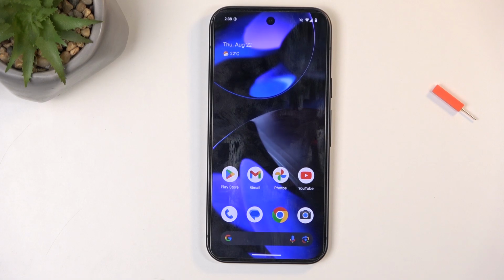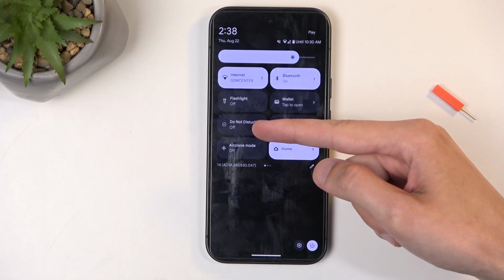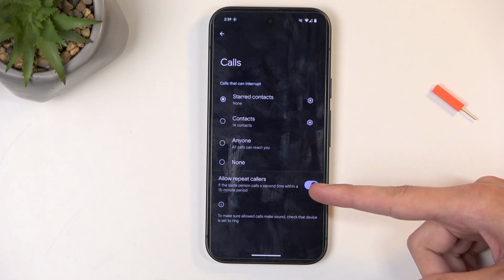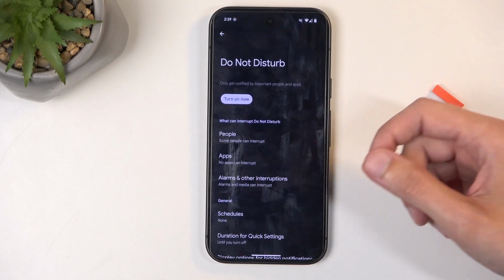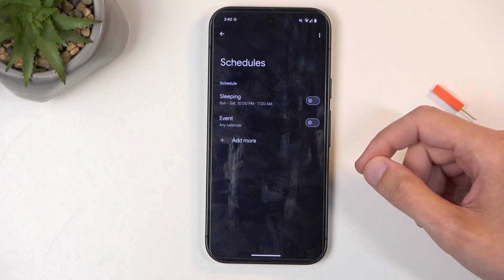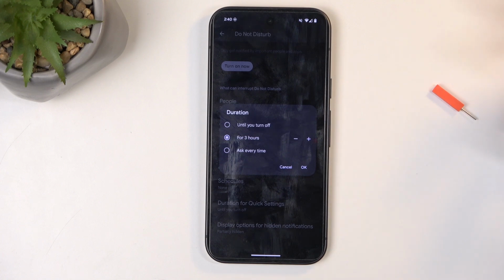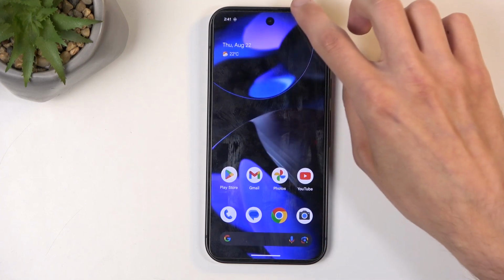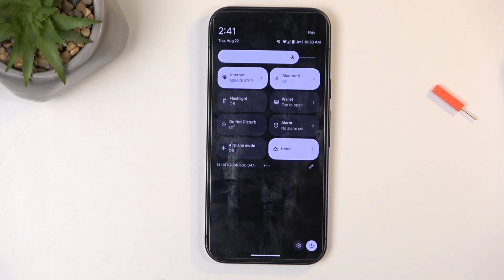How to Activate DND Mode in Google Pixel 9 - Use Do Not Disturb Mode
Take a look at the above guide and discover how to locate and activate do not disturb mode any time you wish to on this Google Pixel 9 device. Let’s find out how to mute all the sounds and vibrations by using DND Mode on your Google smartphone by using DND mode. Watch this instruction video and make sure that you will be able to switch on or off the Do Not Disturb Mode on this Google Pixel 9 smartphone.

How to activate Do Not Disturb Mode on GOOGLE Pixel 9? How to turn on Do Not Disturb Mode on GOOGLE Pixel 9? How to enable Do Not Disturb Mode on GOOGLE Pixel 9?